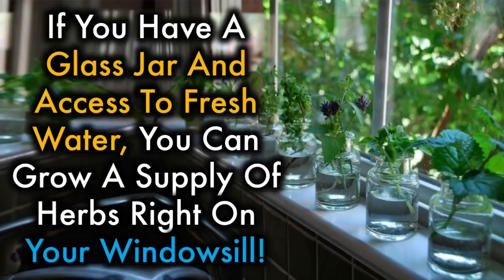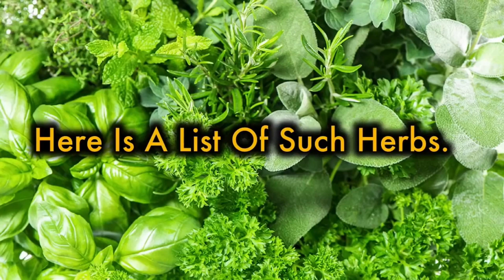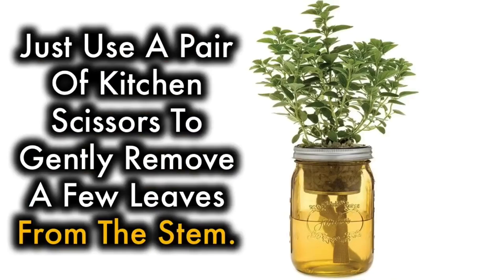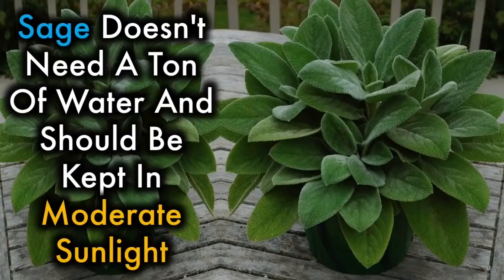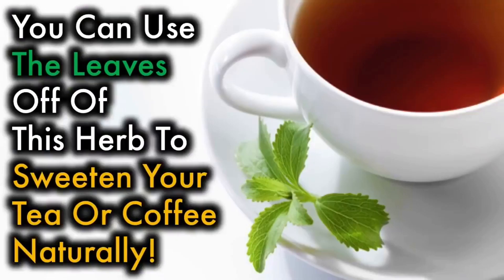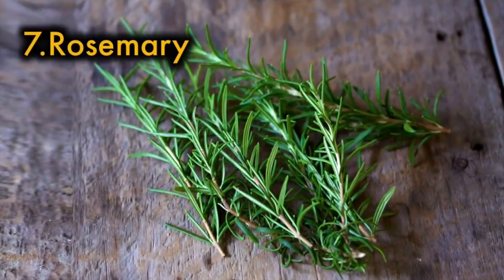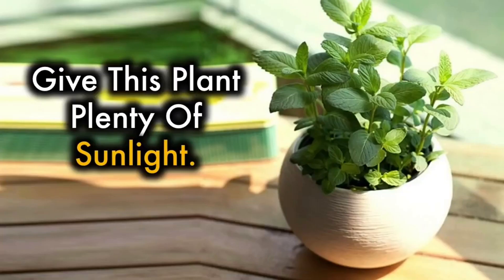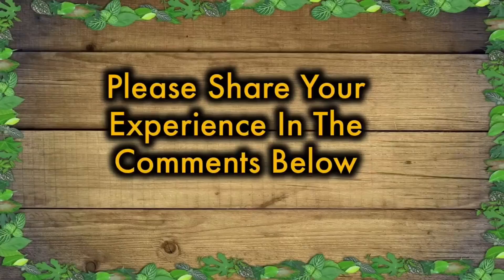Go Green - 9 Herbs You Can Grow In Water Over And Over Again For Endless Supply